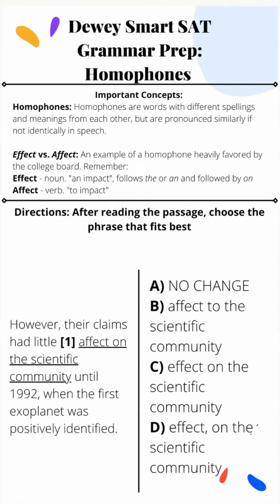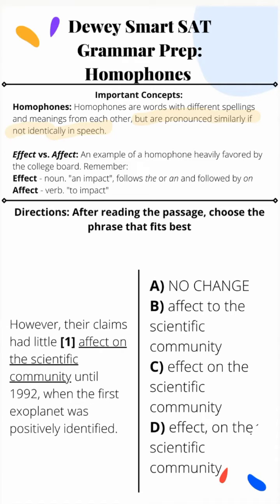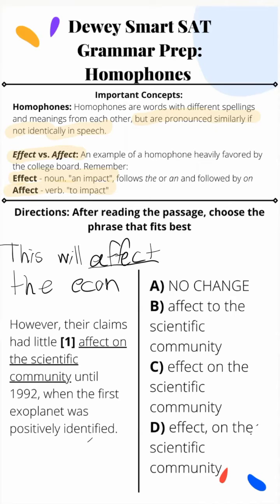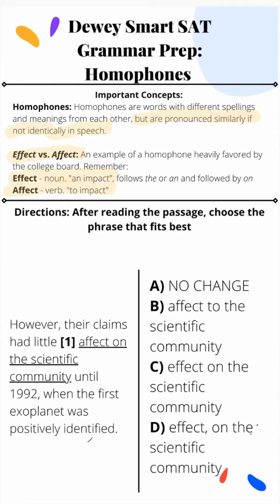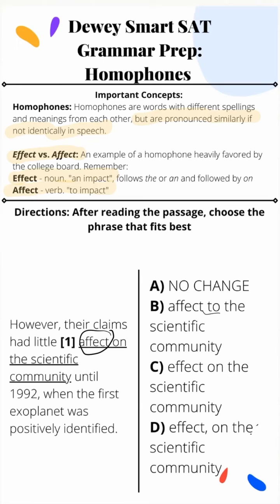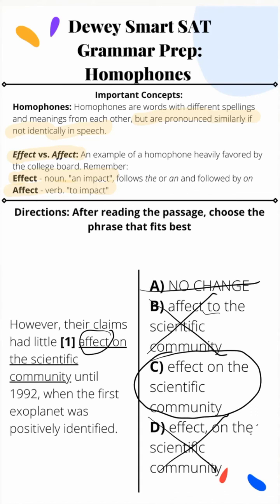SAT Writing Homophones Part 1.MP4